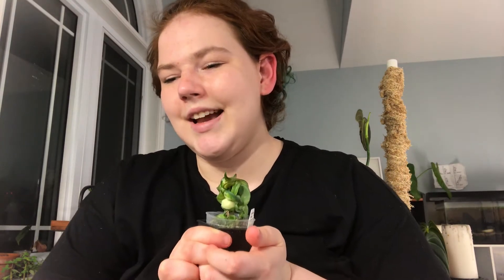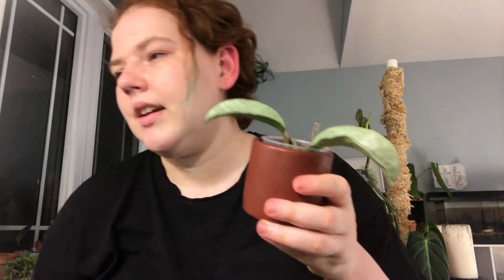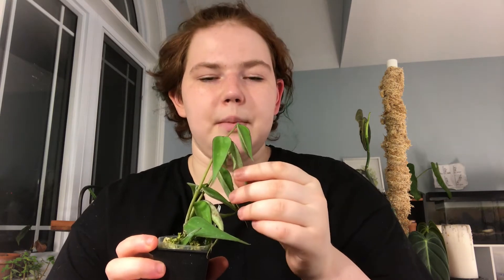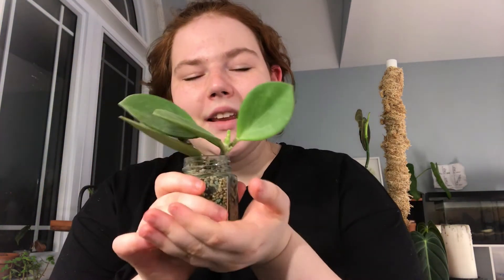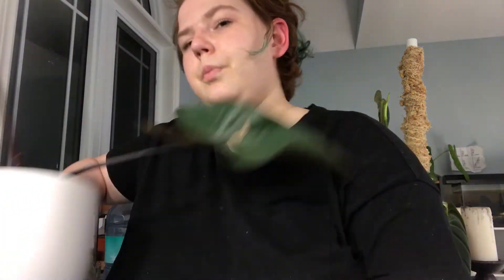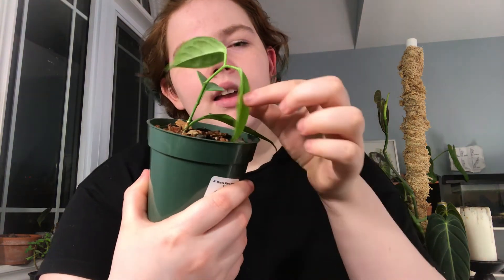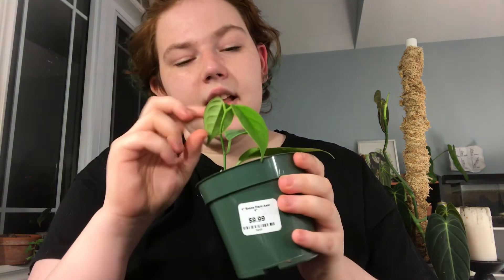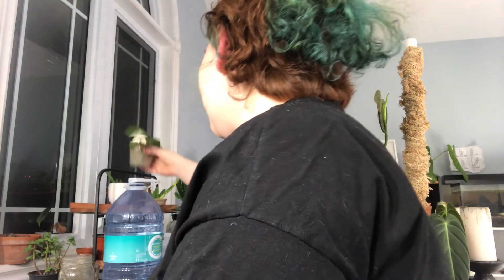Chit chat with me about Hoyas!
Chit chat with me about Hoyas with my Hoyas !